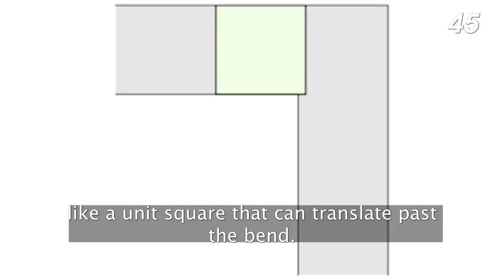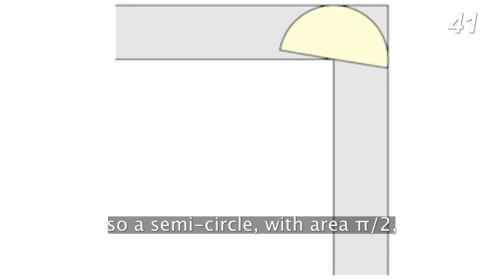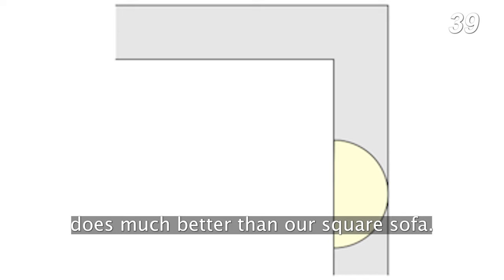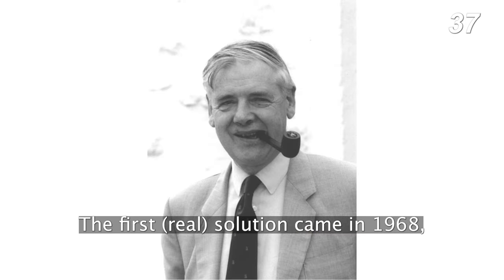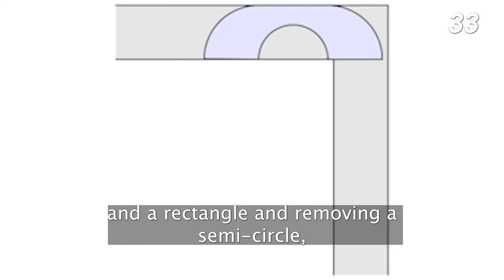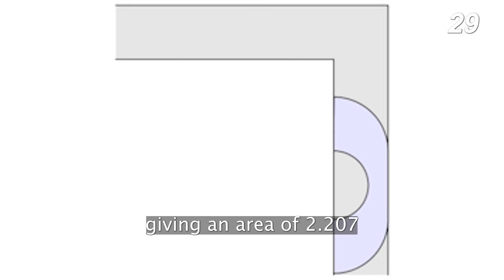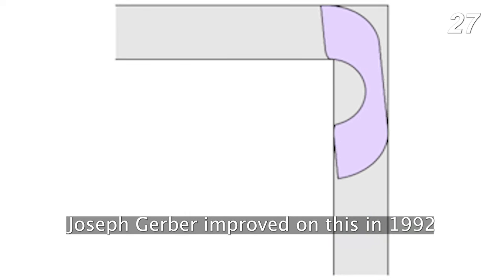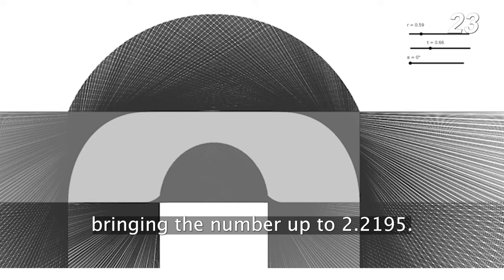The unsolved math problem about... sofas?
The sofa problem finds the largest sofa that can be moved past 90 degree bends.